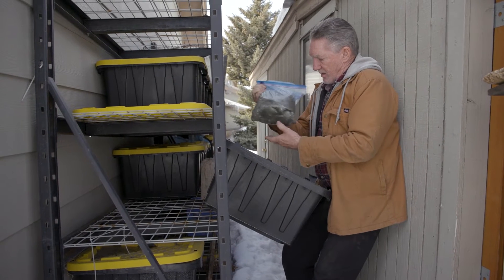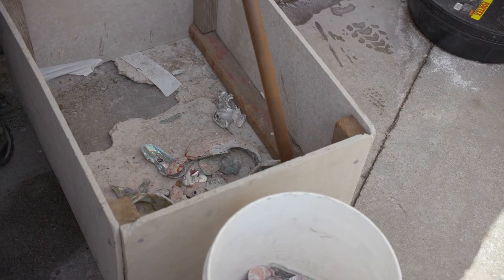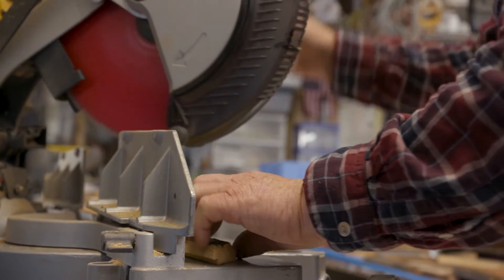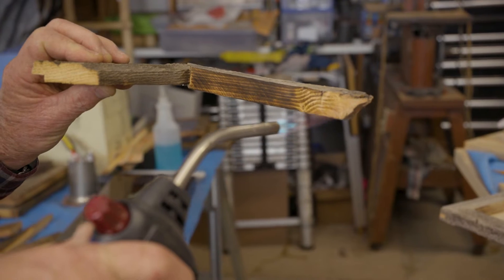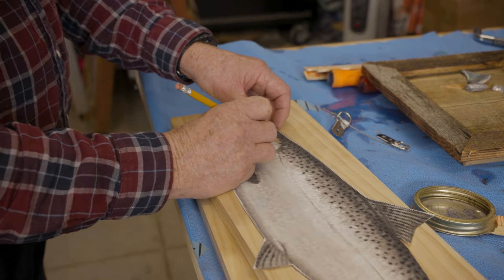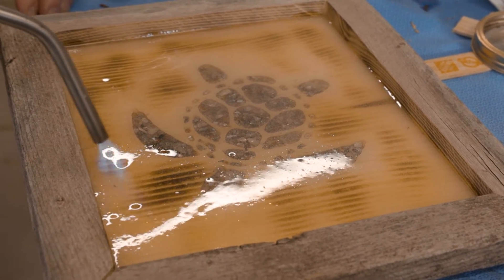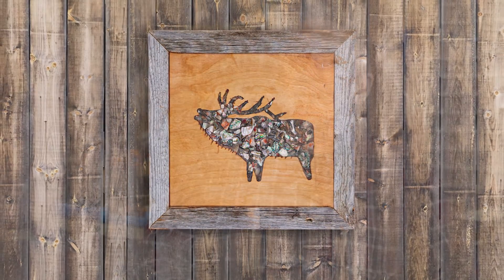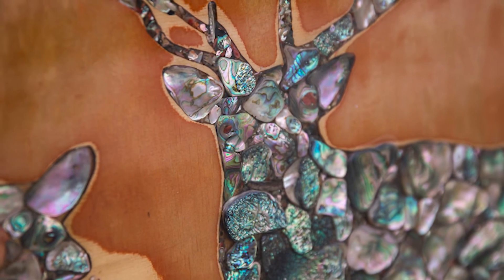Park City Mountain View Art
A look into the history and process of Len Starbeck, the artist behind Park City Mountain View Art.